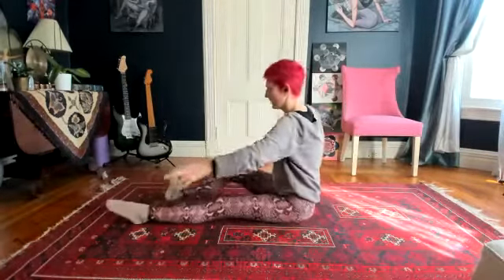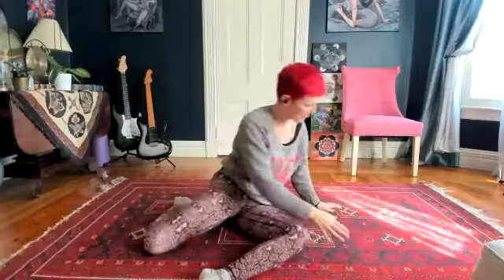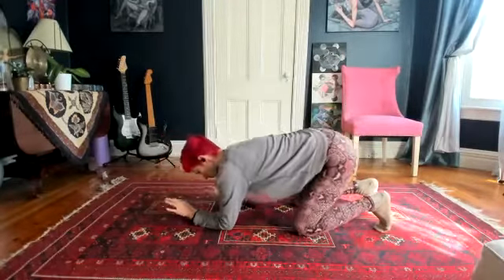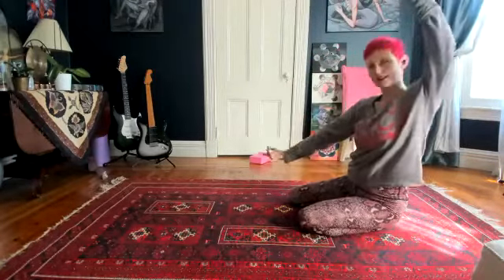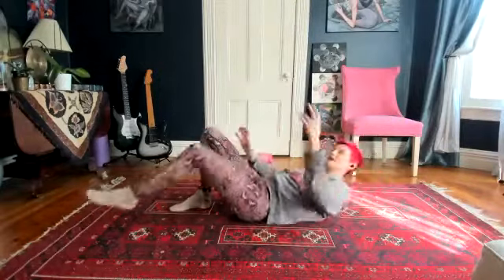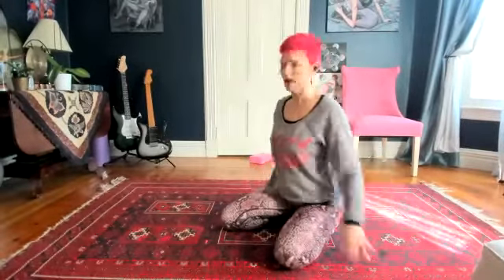Roll Play - Predictive Processing Somatic Inquiry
This is a participatory inquiry practice in micro movement- and or macro movement to build awareness and learn to dance with your own internal sensation within the present moment. This is the 2nd video with predictive processing- and perhaps a deeper dive into it.
This is great for meditators who want to try something a little different, for dancers who want to deepen their own awareness, and for regular humans who want to dive into the well of being in sensory experience.
Here is the text I read in the beginning, "In neuroscience, predictive coding (also known as predictive processing) is a theory of brain function in which the brain is constantly generating and updating a mental model of the environment. The model is used to generate predictions of sensory input that are compared to actual sensory input."
This session was inspired by Ruben Laukkonen and Michael Taft on Deconstructing Yourself Podcast
Music is by Geoff Gersh -ambient fields this is # 03 If you are interested in supporting this content please CONTRIBUTE here